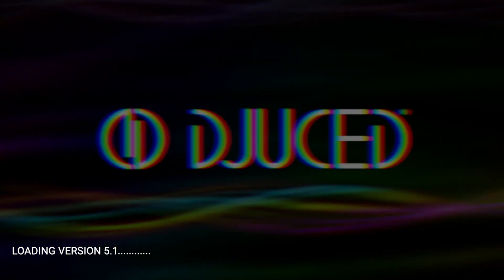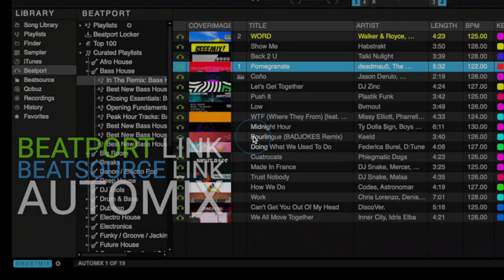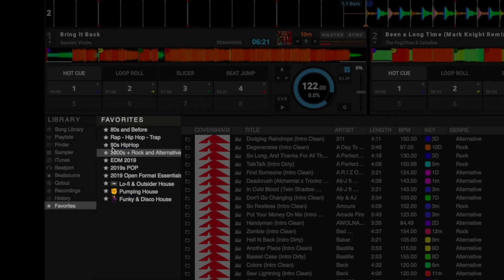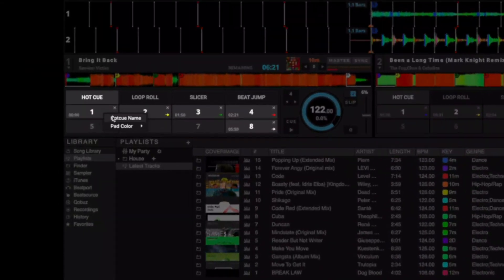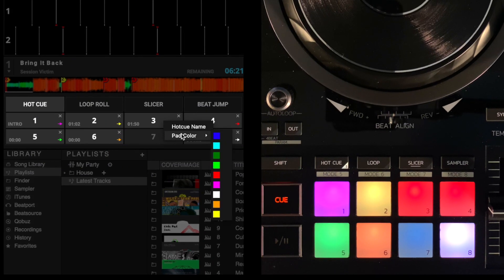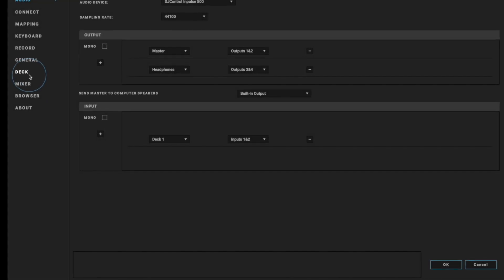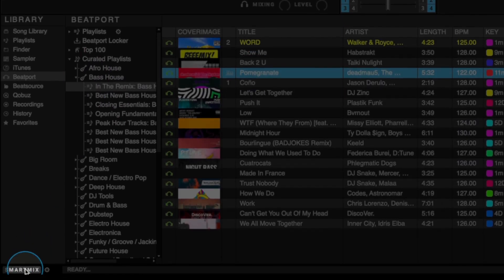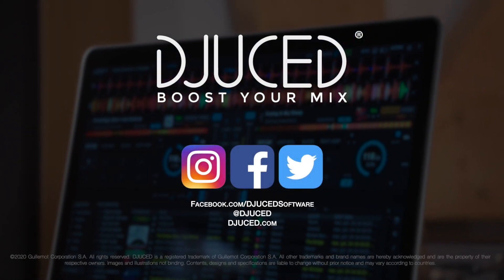DJUCED | Fall 2020 Update (version 5.1)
In this video, you will discover the new DJUCED 5.1 features such as :
* Browser and Playlists Optimisation
* Hot Cue Colors and Name
* New Settings tab with Integrated Help
* Beatport and Beatsource Link Smartmix feature